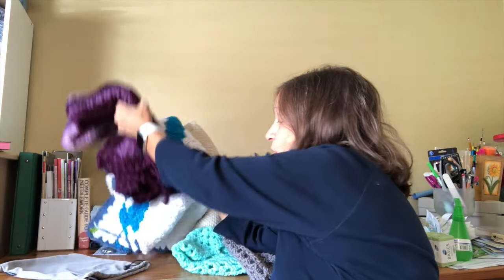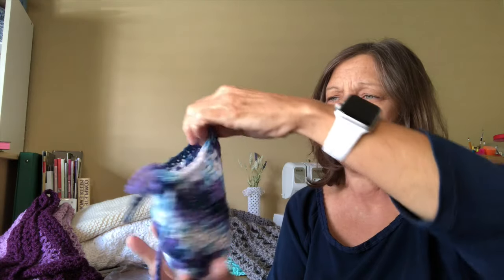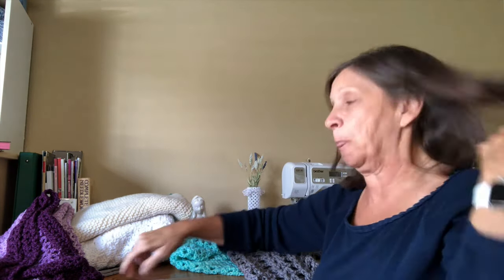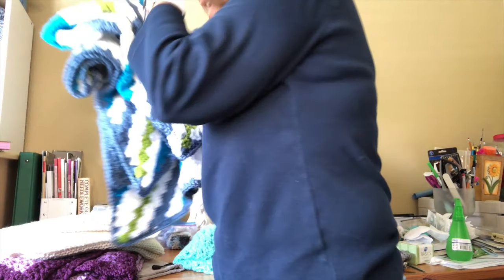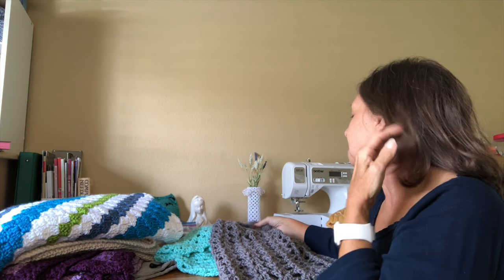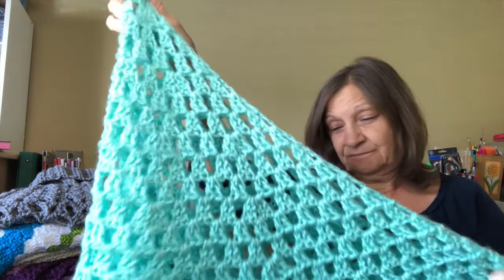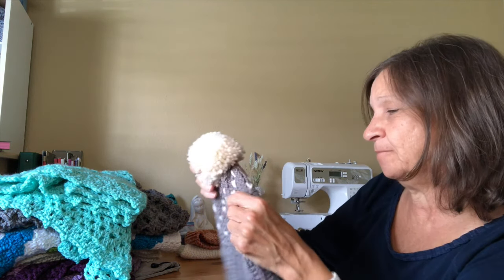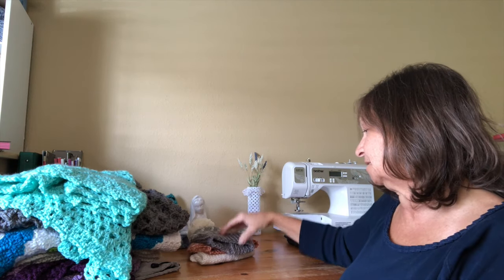Finished Projects and Donating Projects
Projects mentioned:
Chic Cowl Neck Poncho pattern by Salena Baca, Red Heart.com, pattern # LW4638
The Sei Bella Shawl by Melanie Peskoe of Stich to My Lou
Easy Ombre Baby Blanket by Amanda @ Love life yarn